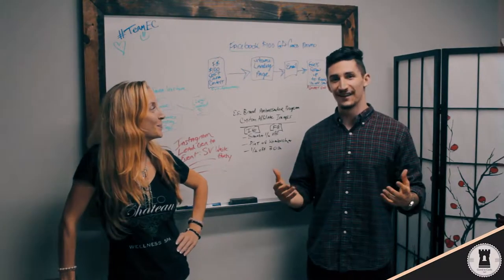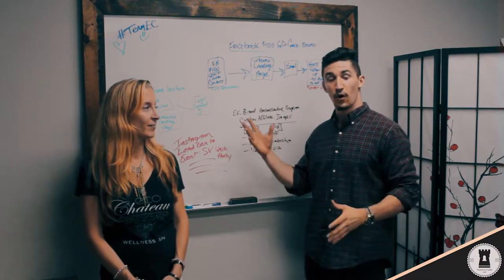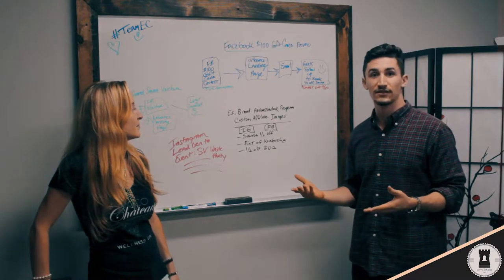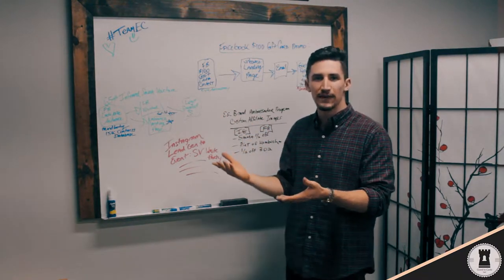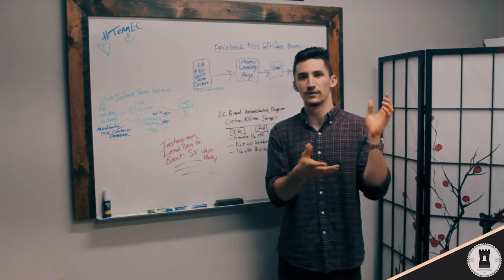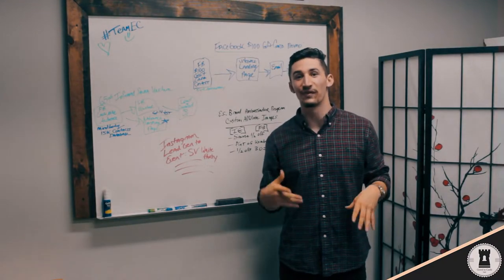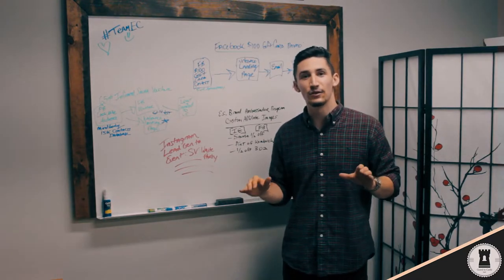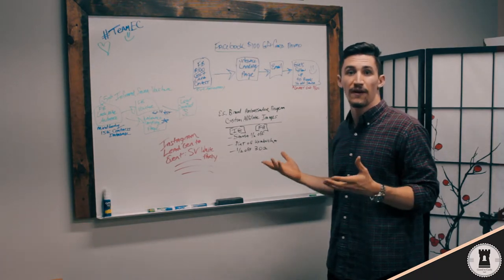How I Helped This Wellness Spa Get New Clients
Check out this marketing strategy that I executed with my client, Echo Chateau Wellness Spa.